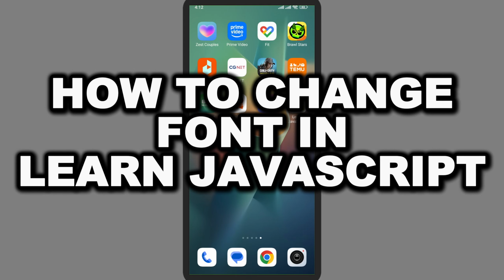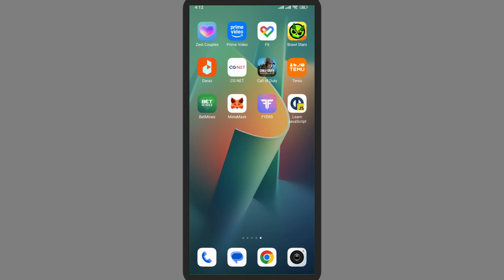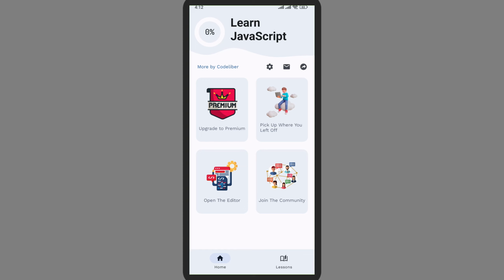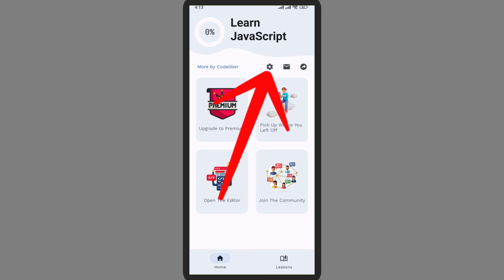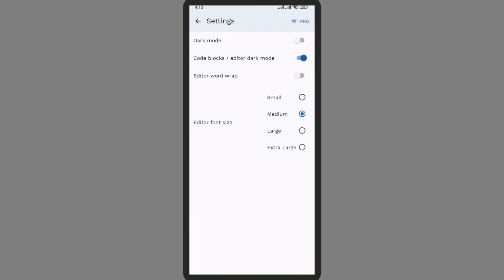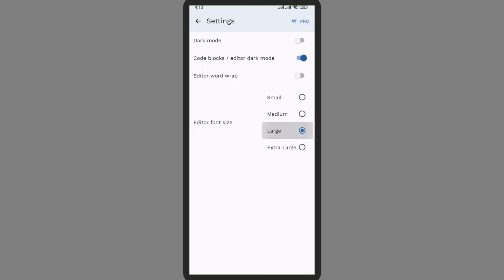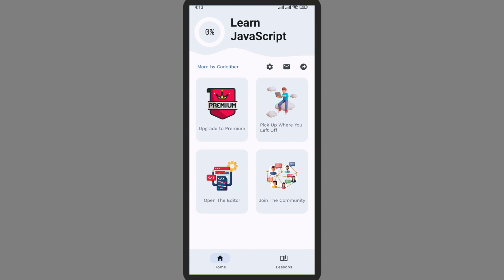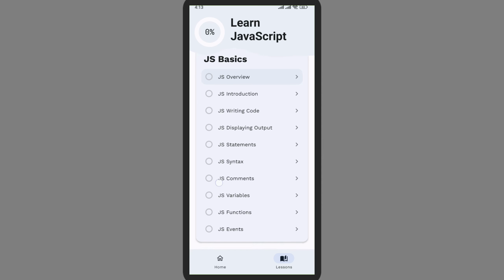How to Change Font in Learn JavaScript 2025?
Want to make your coding experience more comfortable? In this tutorial, you'll learn how to change the font in Learn JavaScript, whether you're using an online platform, mobile app, or code editor. Adjusting the font style and size can make a big difference in readability and help you focus better while coding JavaScript.

🛠️ Perfect for beginners and developers who want a more personalized and accessible coding environment while learning JavaScript.